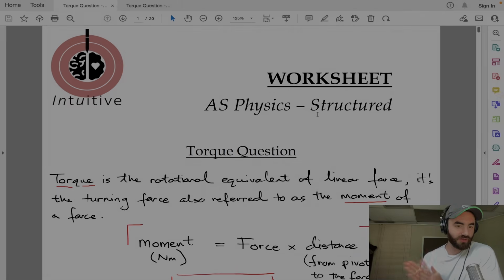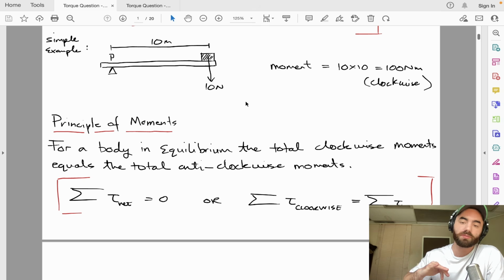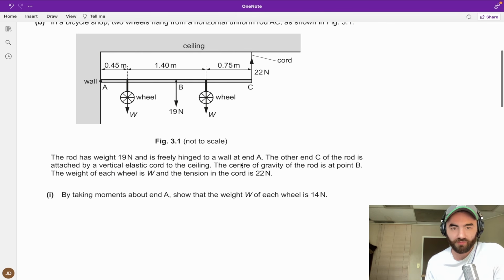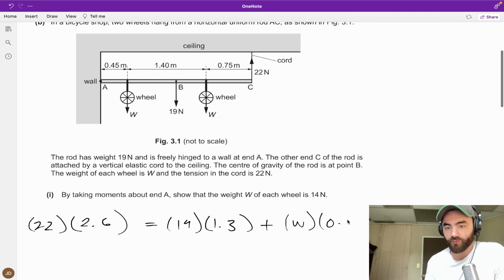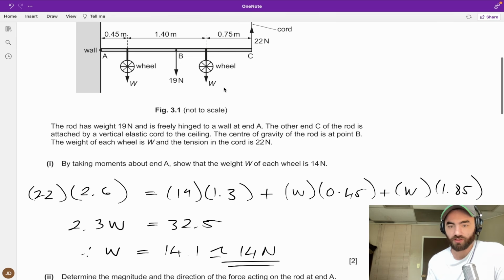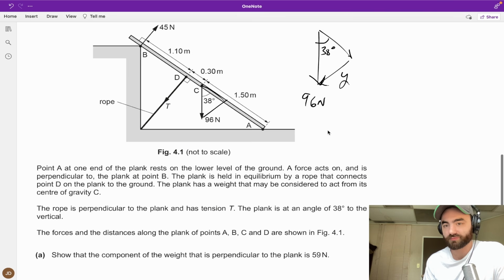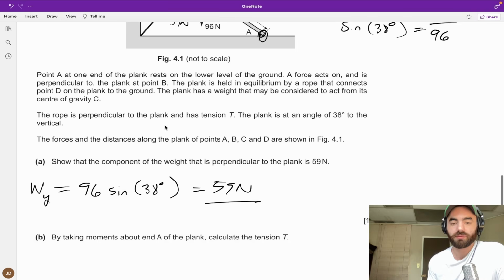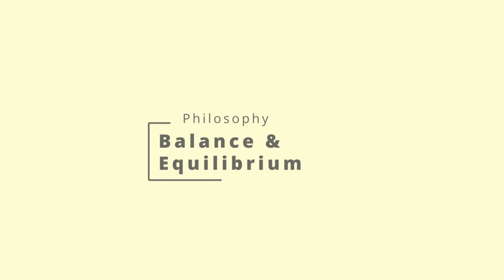Exam Hack | CIE AS Physics | Structured | Torque Question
Download Worksheets

Time Stamps:
0:00 Worksheet - Torque
00:40 Theory - Torque
02:10 Exam Question - 1
07:50 Exam Question - 2
12:20 Philosophy - Balance & Equilibrium